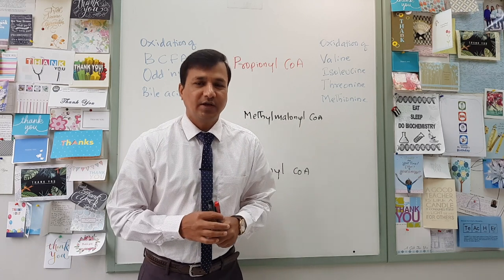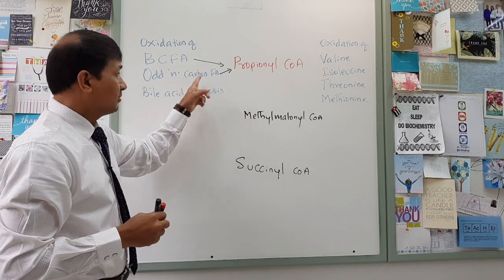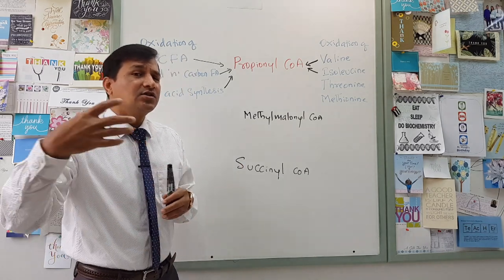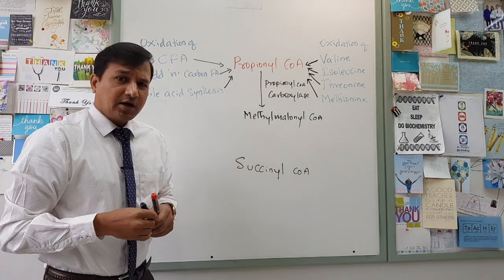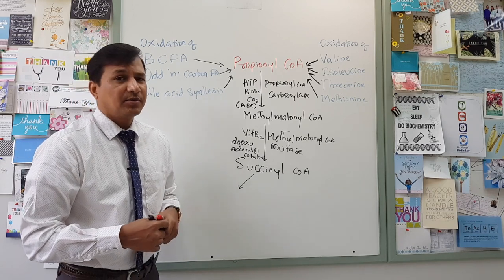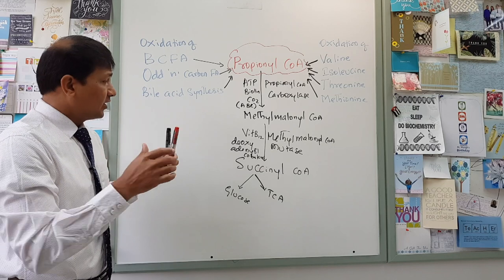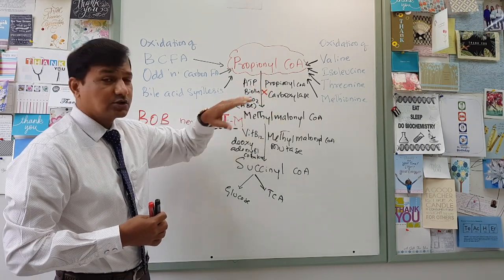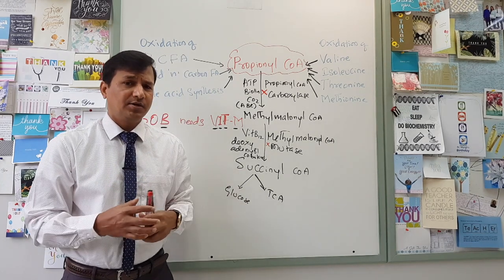Propionyl CoA Sources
This video explains all the sources of propionyl CoA (propionate) in our cells. Propionyl coa is derived from oxidation of different types of fatty acids like branched chain fatty acid phytanic acid or oxidation of odd number carbon fatty acid or oxidation of methionine, threonine, isoleucine, valine or synthesis of bile acids. Dectect in the metabolism of propionyl coa could lead to propionic acidemia or propionic aciduria or methylmalonic acidemia or methylmalnic aciduria.
some of the enzymes involved here re propionyl coa carboxylase which needs biotin and methylmalobyl coa mutase whcih needs deoxyadenosyl cobalamin.